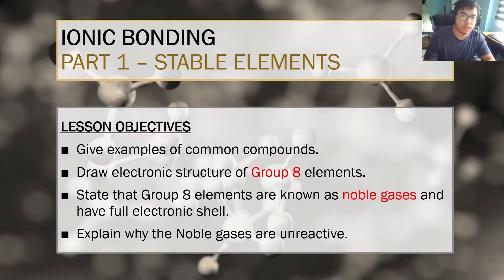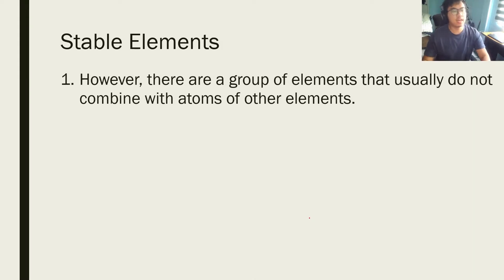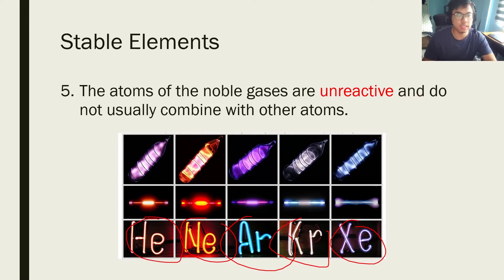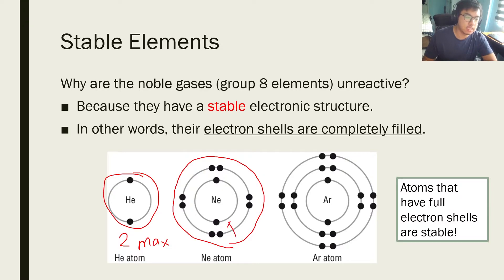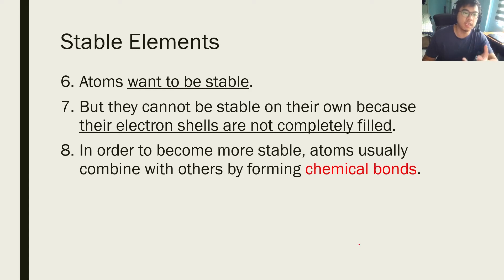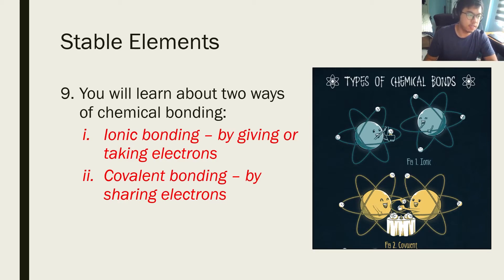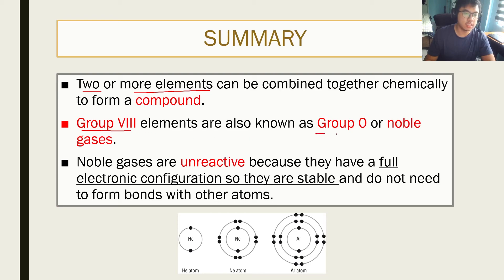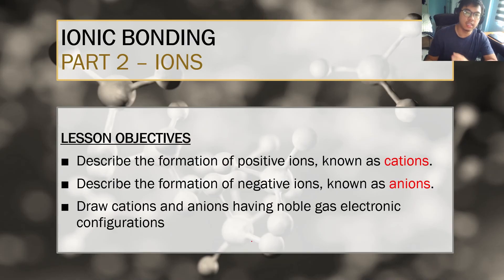Ions & Ionic Bonds 1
For this lesson, I'll talk about stable elements and why other elements want to form chemical bonds to form compounds.

0:00 Intro
0:46 Compounds
1:07 Stable elements & Group 8
2:05 Why Group 8 elements are unreactive
3:10 Why other elements want to form compounds
4:23 Chemical Bonding Types
5:05 Summary